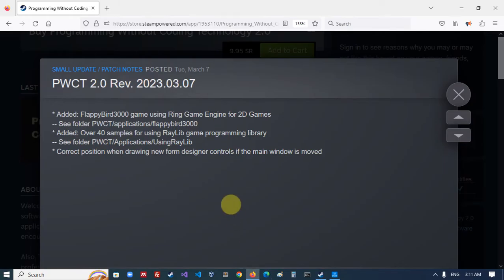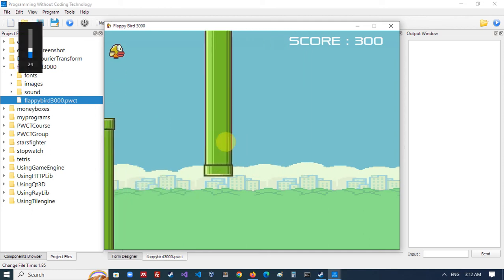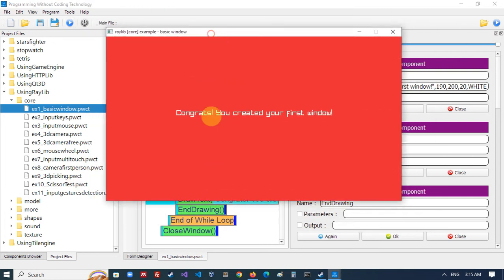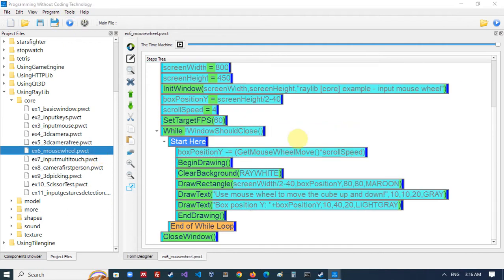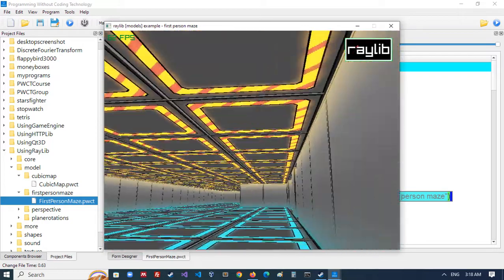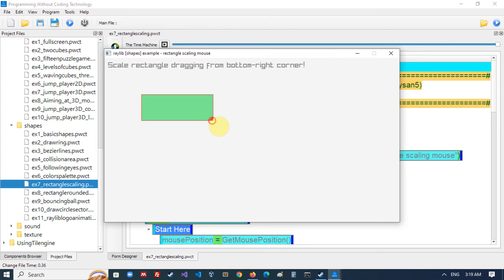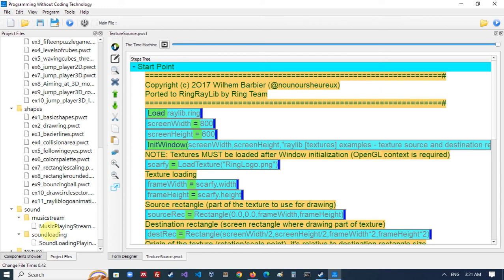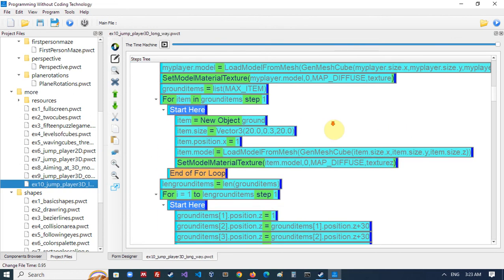PWCT Samples - RayLib Library & FlappyBird3000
Check the samples added in PWCT 2 Rev. 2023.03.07

Tools:
1 - Programming Without Coding Technology 2.0
2 - Ring programming language